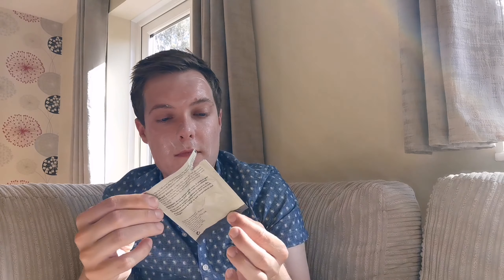FACE MASK FRIDAY - Chatty Q&A and self care routine with a skincare expert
This video is something totally different to what we have done on the channel so grab your favourite self care product and join us on Face Mask Friday.

Our skincare expert Rob is here to answer all your questions as you relax with a mask.. This is going to be a regular weekly series taking the time to self care in this hectic world..

Mask used
Champneys clay face mask

Wherever you are in the world stay safe and well and we will see you same time next week.

Xxx